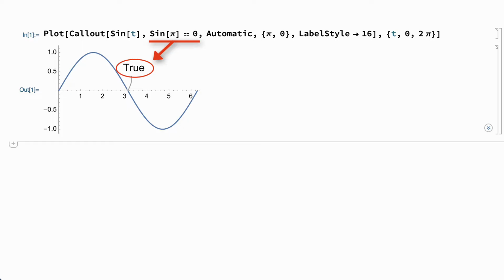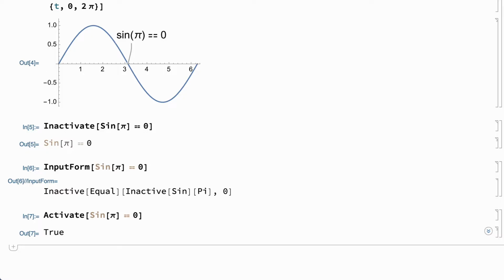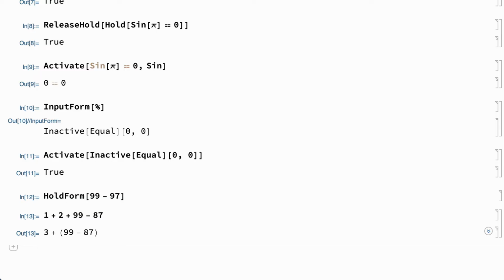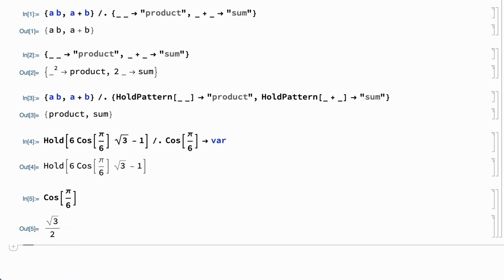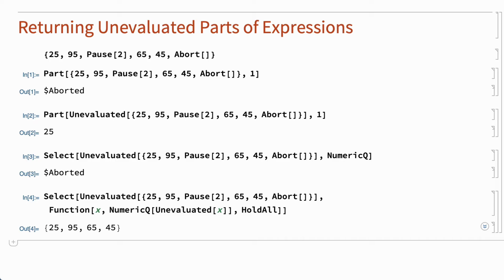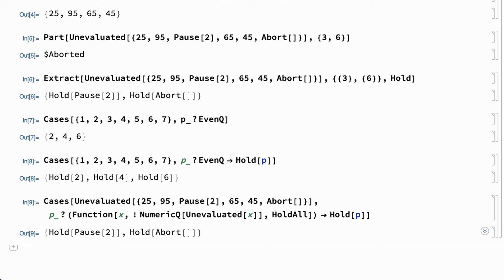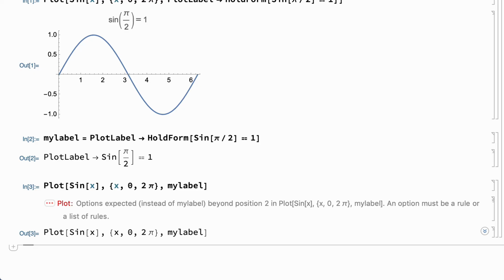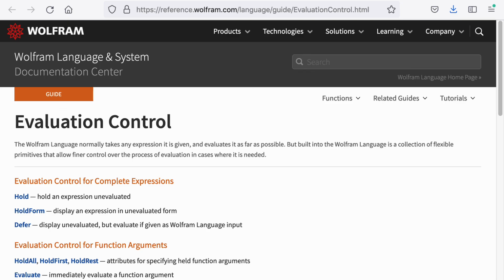A Guide to Programming with Wolfram Language: Controlling Evaluation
Control how much time and memory a program can use by delaying or triggering code evaluation in Wolfram Language. Examples show how to display unevaluated expressions for use in plot or graphic labels.